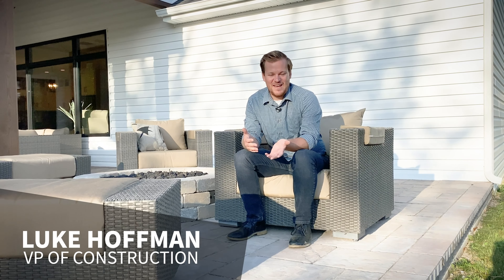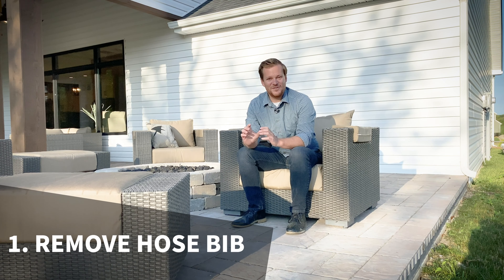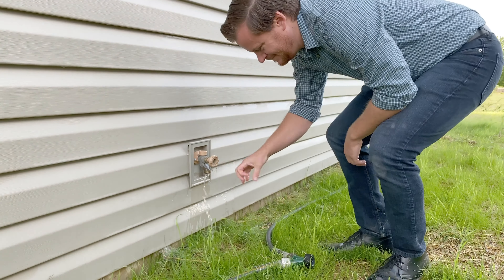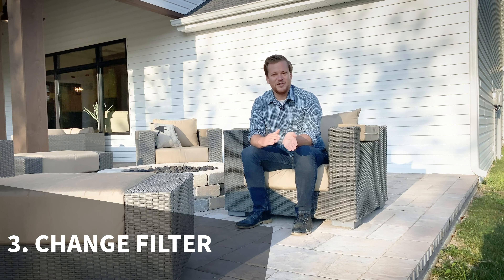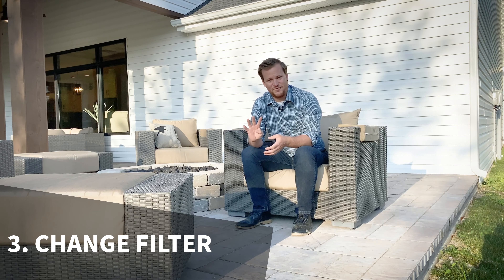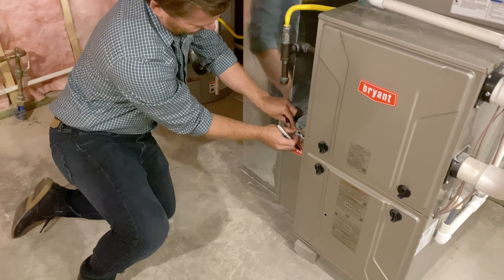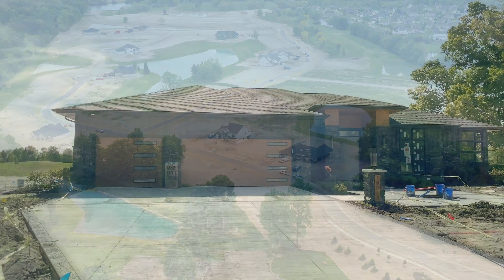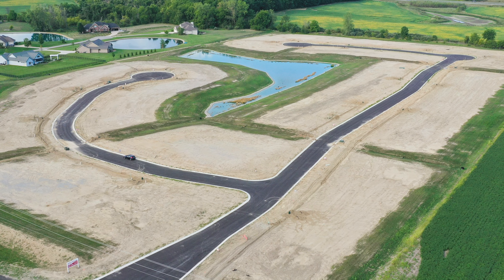Top 3 Fall Home Tips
Luke has all the info you need about prepping your home for fall and winter. Bonus -- learn about some of the neat things happening at Granite Ridge Builders in the next few months.